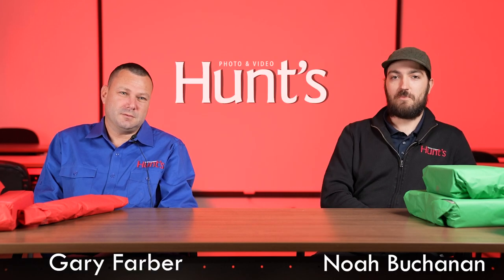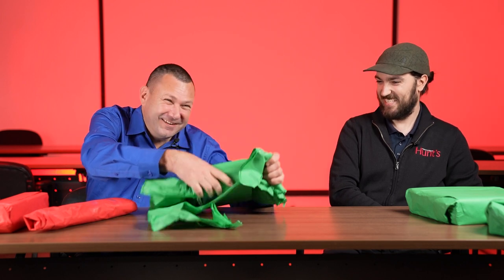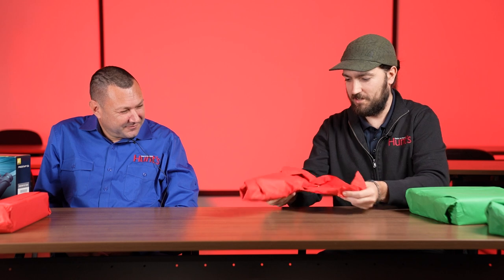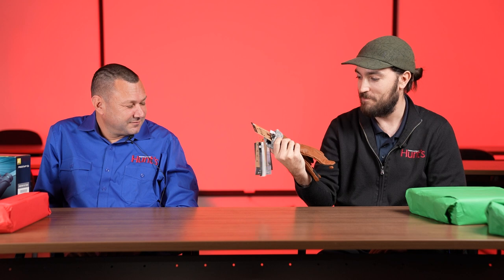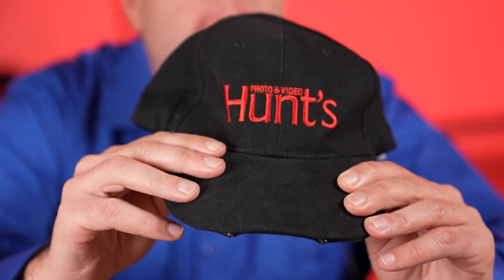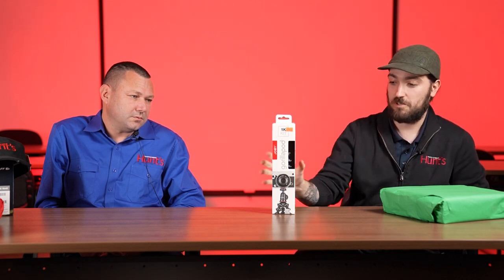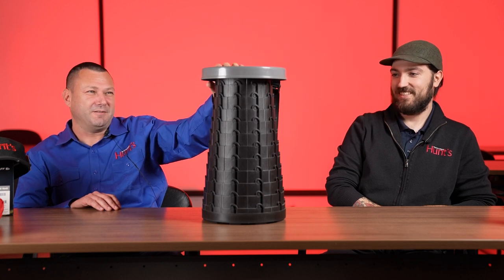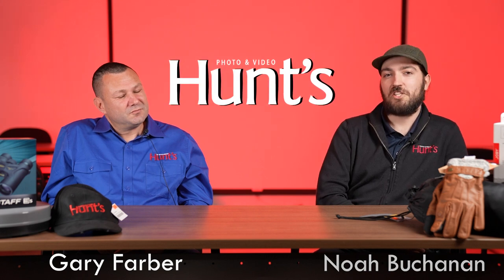Gary & Noah's 2022 Gift Exchange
Gary & Noah had a fantastic 2022 and wanted to do something fun to "wrap" it all up! They have each chosen 3 gifts from 2022 to give to each other to use in 2023.